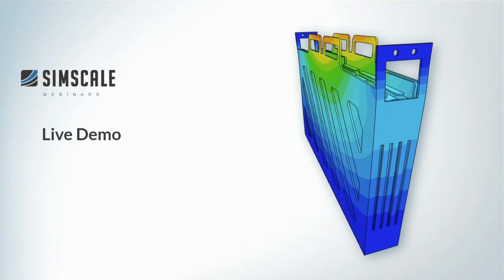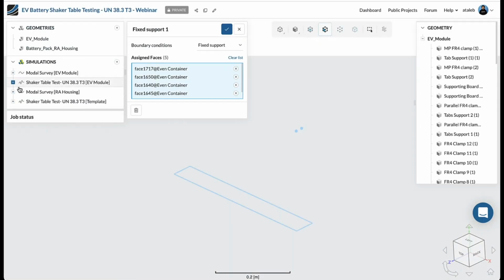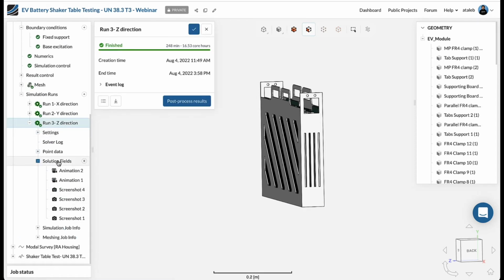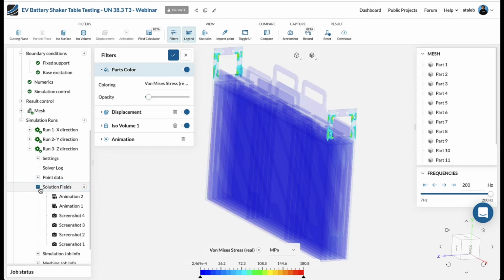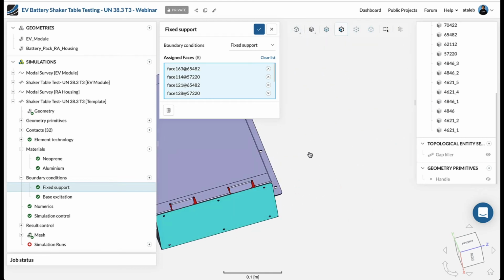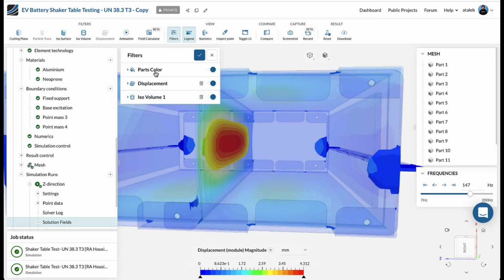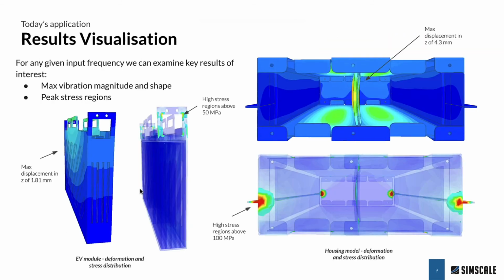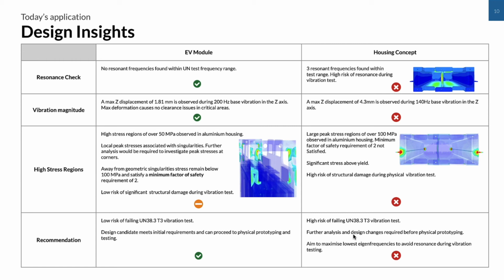Transporting Dangerous Goods: Vibration Analysis of EV Batteries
Nearly all lithium batteries are required to comply with the UN 38.3 international transportation testing standard. Using the structural vibration simulation capabilities of SimScale can vastly improve the safety of your product and help it meet requirements. In this webinar, we demonstrate how engineering simulation can be used to:

- Understand and improve battery product design
- Virtually replicate a vibration test performed on physical test benches
- Help battery design meet international vibration standards such as Un 38.3

Want to learn more about the simulation of EV batteries? Check out this blog to learn about simulating and optimizing an electric vehicle cold plate